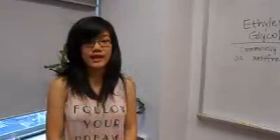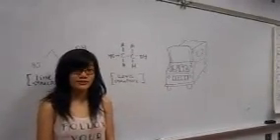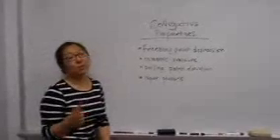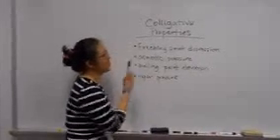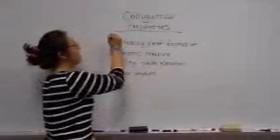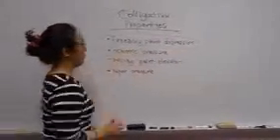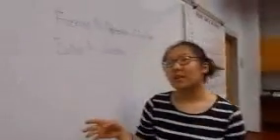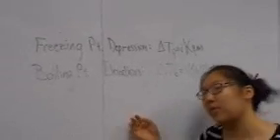Section 1 Lab 7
ap chem
antifreeze lab